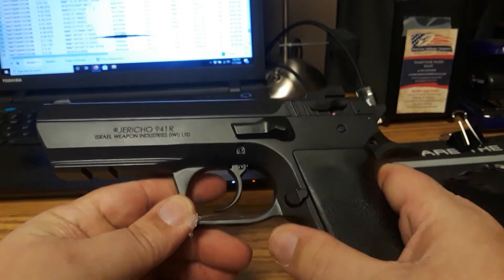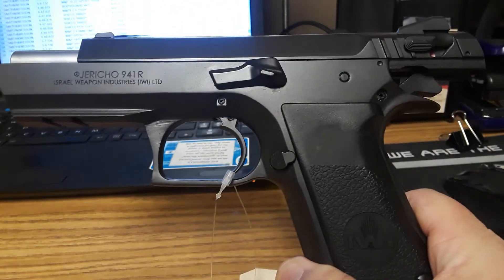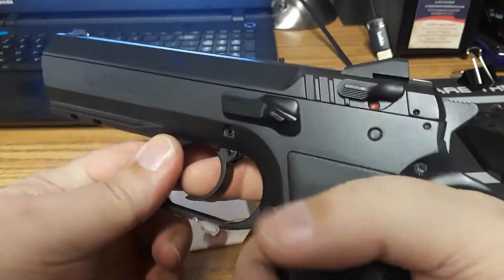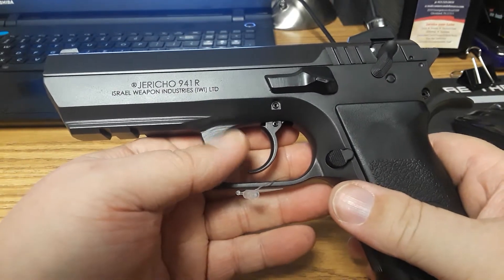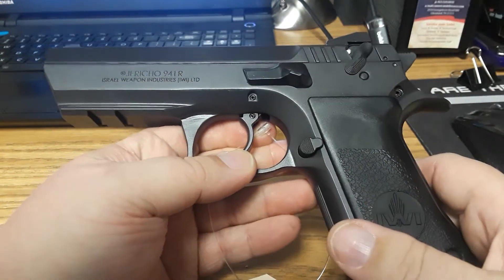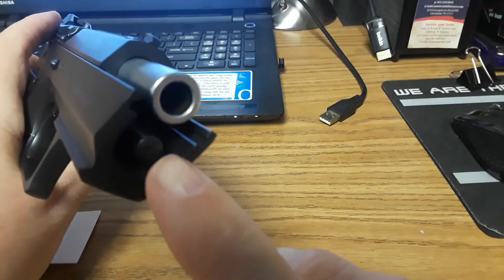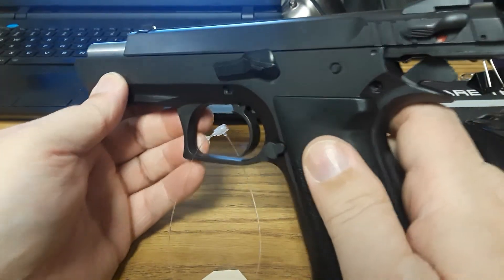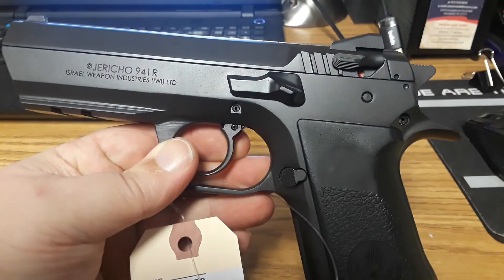IWI Jericho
table top review